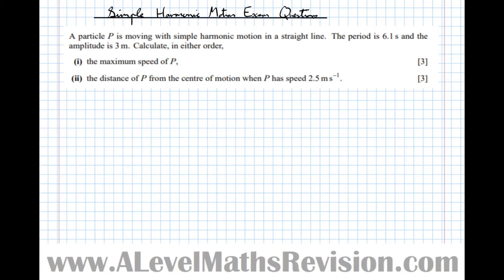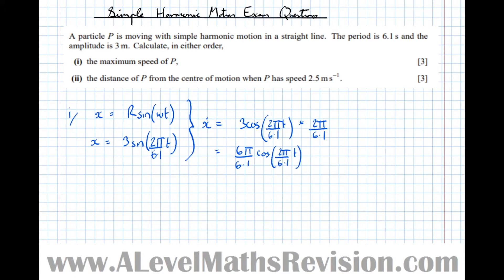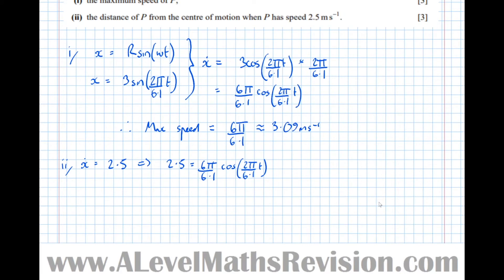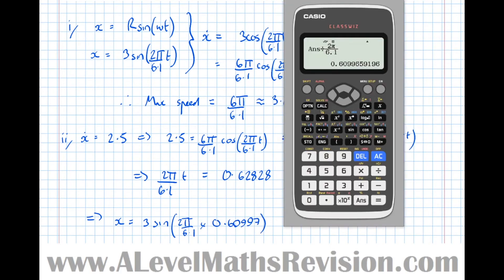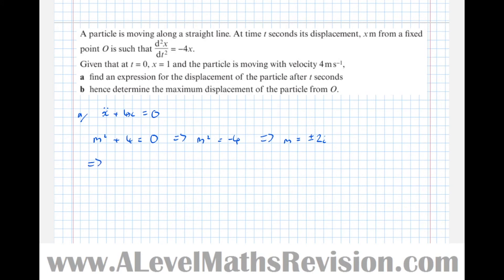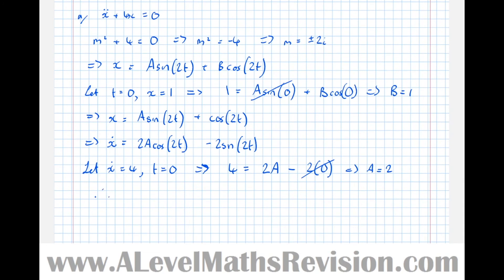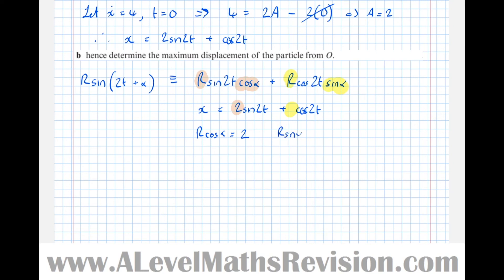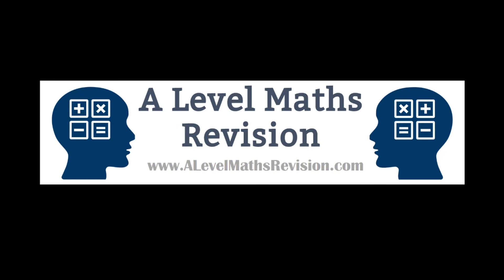Applying Simple Harmonic Motion [Year 2 Further (Pure Core)]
An A Level Maths Revision Tutorial applying the theory of Simple Harmonic Motion to an exam style question situation.